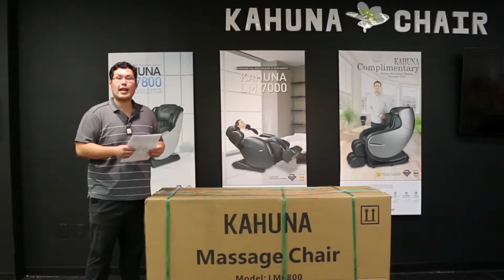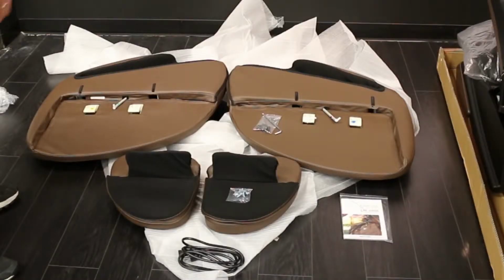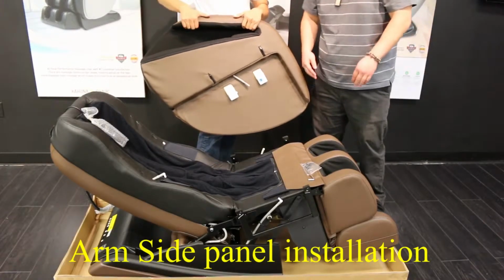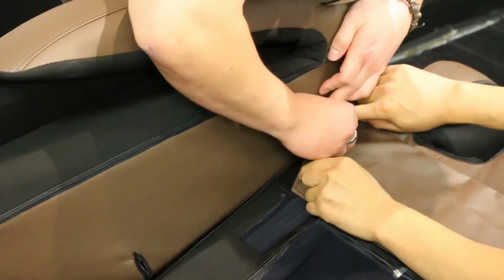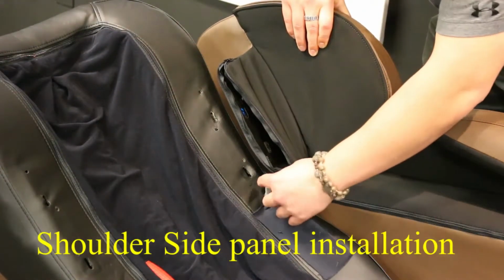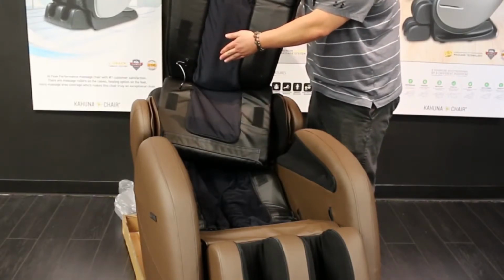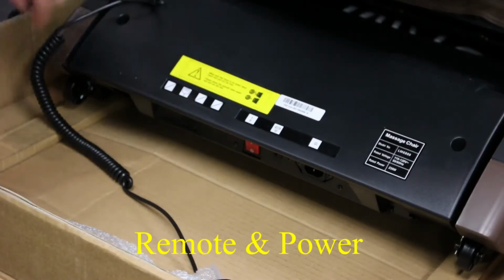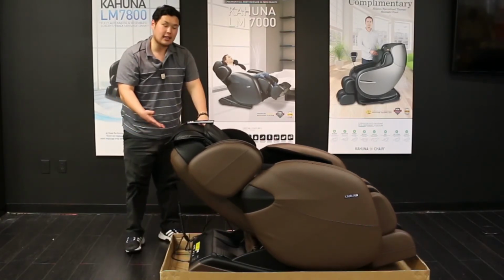Zero Gravity Full-Body Kahuna Massage Chair Recliner LM6800 Unboxing and Installation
Zero Gravity Full-Body Kahuna Massage Chair Recliner LM6800 with Yoga & Heating Therapy

About the product:
10/03/18 - New Black color available, 6 Auto programs, timer button up to 30 minutes, Double layer shoulder airbags - Extra foot padding and remote holder included.
Happy to Introduce LM-6800, one of the most popular real massage chair that can start your day fresh with Kahuna massage chair! Installation Video on youtube.com You can download a new manual and register warranty online at Kahuna chair official website.
L-Track massage system, 3 stages of Zero Gravity, Smart body scan technology scans your body to detect your body size for individual custom fit massage. Air massage technology covers the entire body, LM-6800 has 6 different auto programs including special yoga stretching programs for full body stretching, dual foot rollers on the feet area, Space saving technology only requires 3 inches from the wall. Without this technology, your arm will not get a decent massage.
Best warranty service for online massage chair company – Easy to register warranty and request service. Kahuna LM-6800 gives limited warranty for 3 years. We offer warranties for all parts, labor and structural framework of the chair. We guarantee that your qualified product will be repaired. This Kahuna Massage Chairs for residential use only. It is a non-transferable warranty. First-year covers all parts and labor cost. Customers do not pay anything during the first year warranty period
Footer Area has dual foot rollers and detachable & washable footer area cotton for sanitary purpose. Top recommended massage chair on Amazon with customer reviews. FDA Registered as Medical Device.